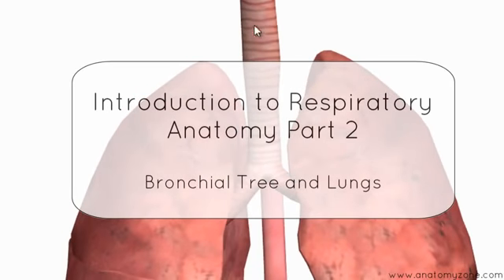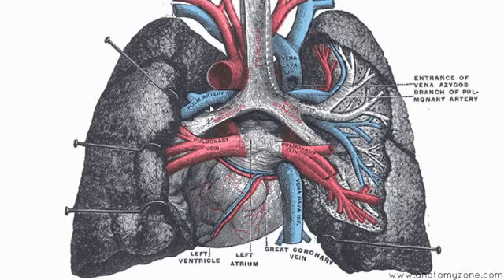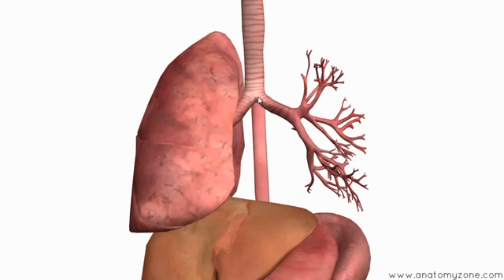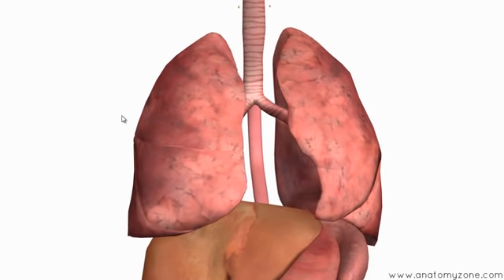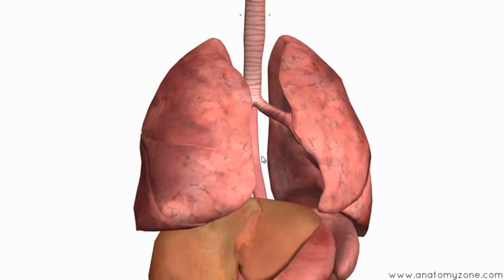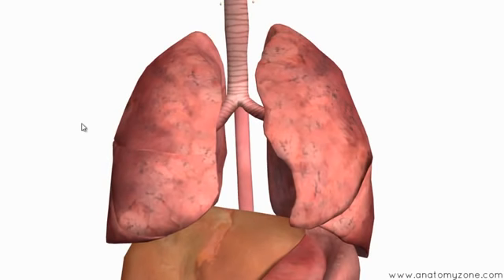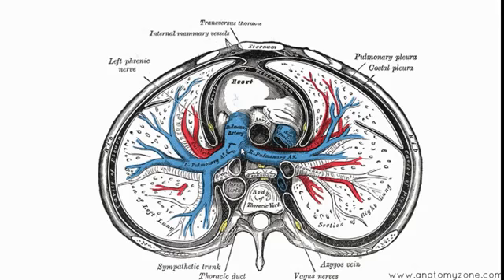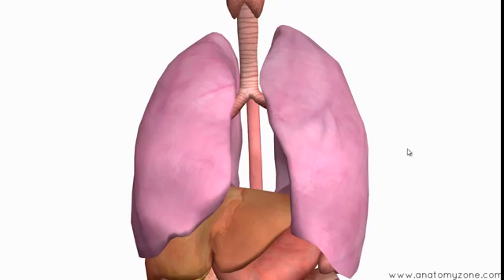2.Respiratory System Introduction Part 2 Bronchial Tree and Lungs 3D Anatomy Tutorial